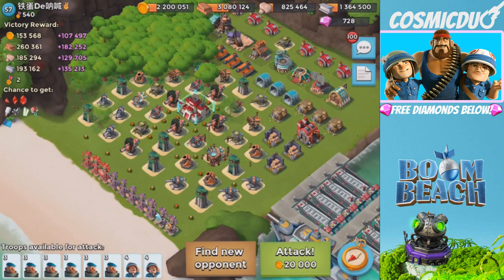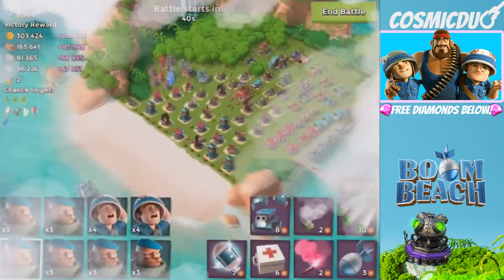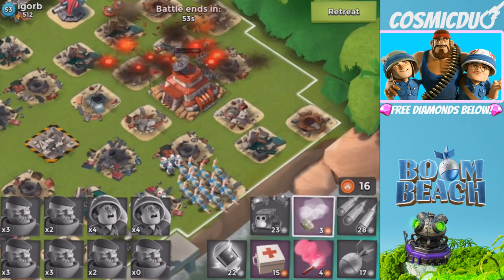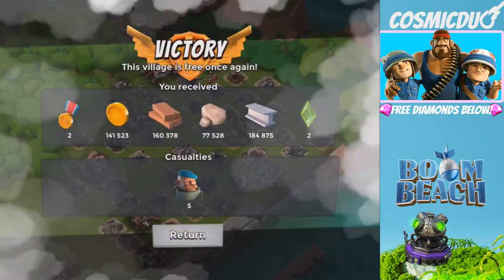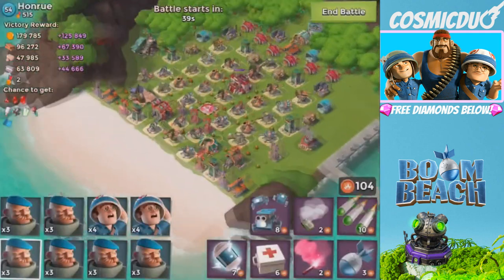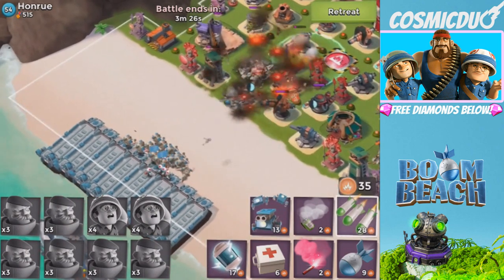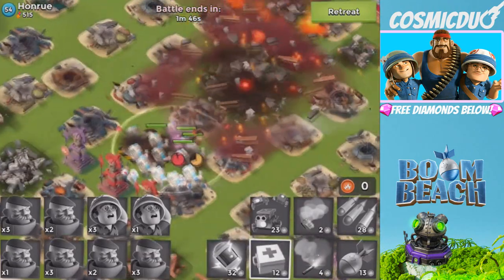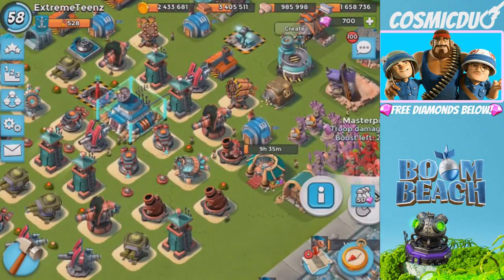My NEW FAVORITE Strategy in Boom Beach! Grenadier Strategy and Gameplay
OMG I love these Grenadiers, they are hard too use but SO FUN. Best Boom Beach gameplay, attack strategies and amazing base designs here on CosmicDuo

Who is CosmicDuo?
We are two teens who take gaming to the next level! We post two times a day! Both of us have over 4 years of experience on YouTube. Over the years we have found tons of tips and tricks on YouTube. We post Boom Beach and Clash Royale base/deck layouts, plus some great tips and tricks!